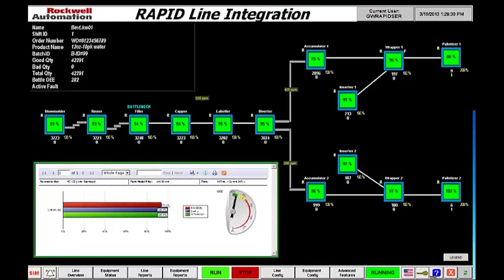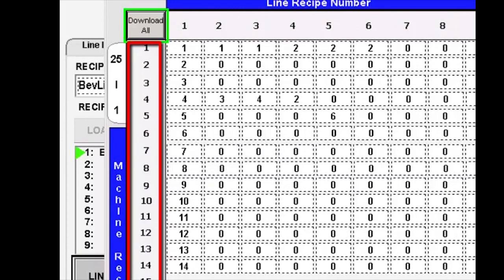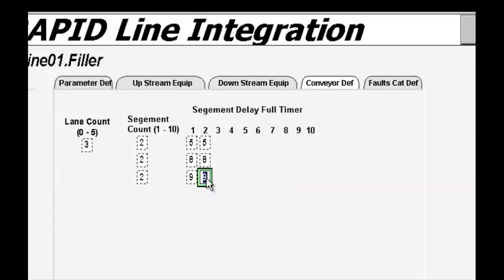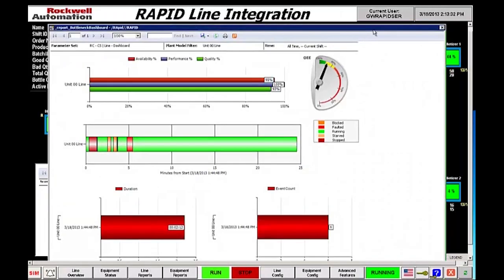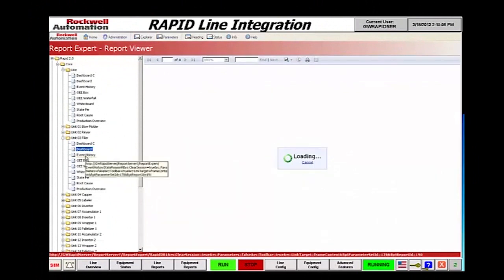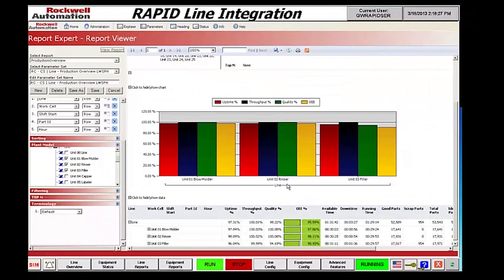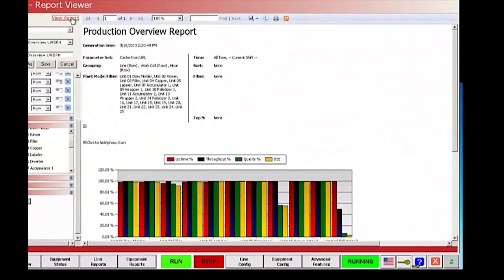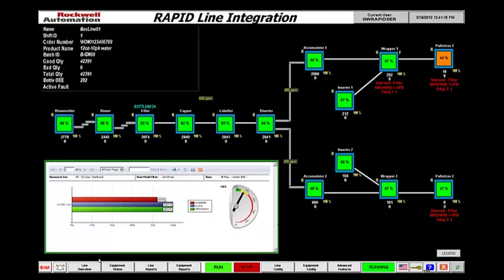RAPID Line Integration Demo - Full Version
This demo describes the Rockwell Automation RAPID Line Integration solution and covers line configuration, equipment configuration, equipment status, line reports and ad hoc reporting, and line integration control. For more information on the RAPID Line Integration solution from Rockwell Automation,